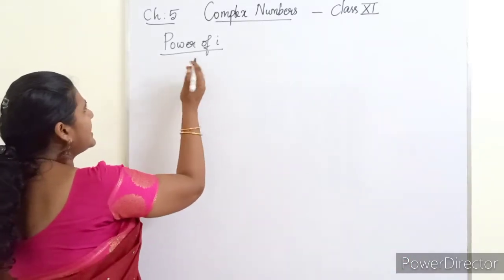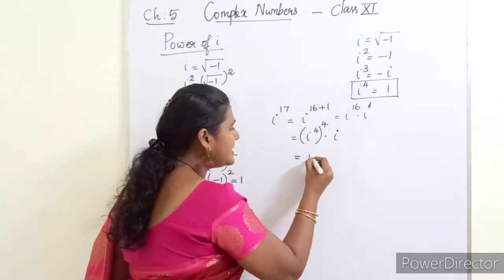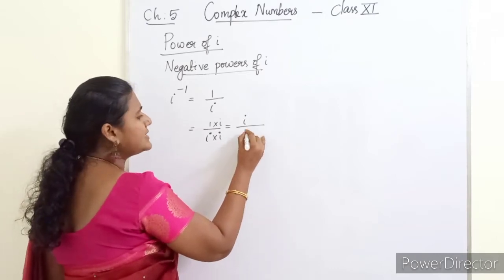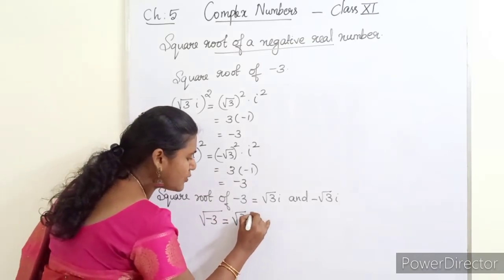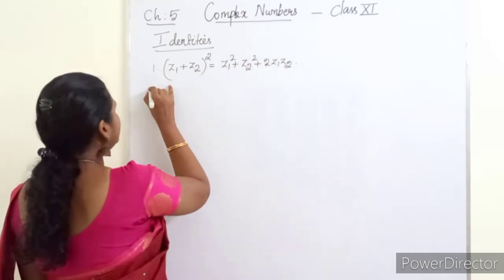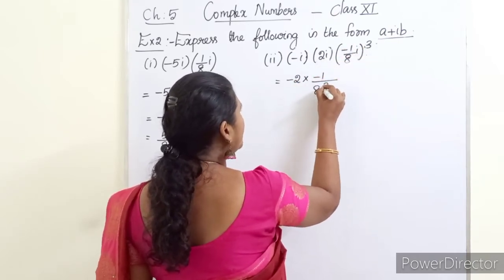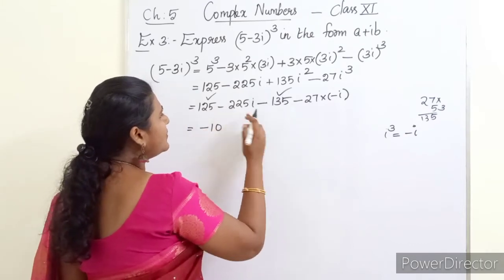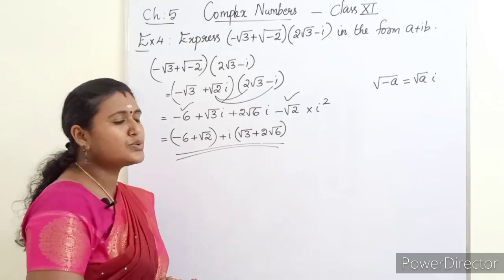CBSE Class 11 Complex numbers Introduction ( Part 2)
In this video , you will learn basic concepts of complex numbers of class 11